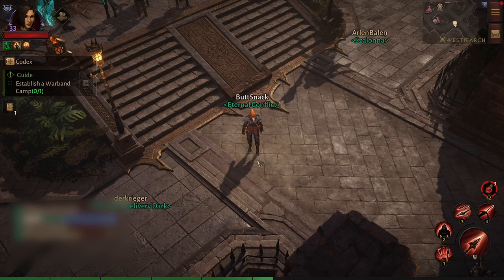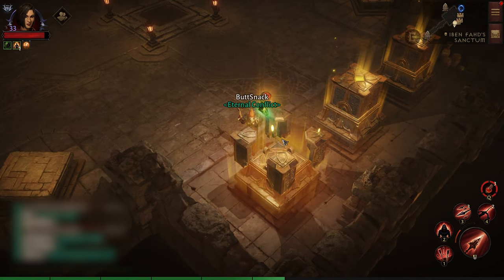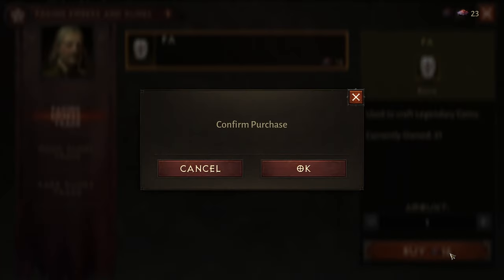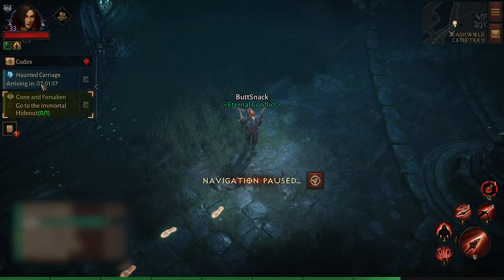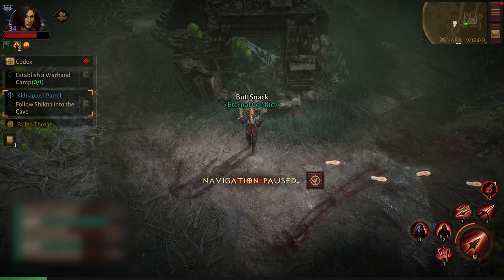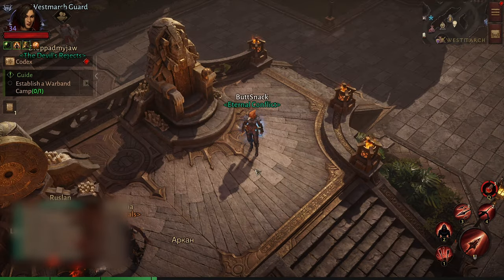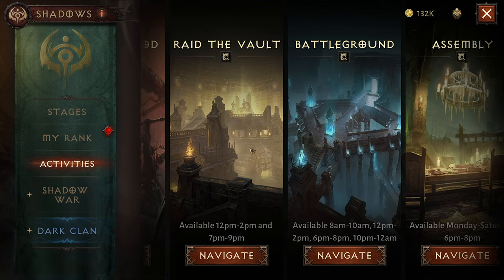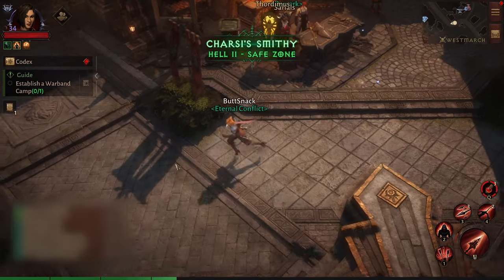Everything I Do When Playing F2P In Diablo Immortal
Diablo Immortal is a free-to-play video game in the Diablo series, designed primarily for mobile devices. The massively multiplayer online action role-playing game takes place between the events of Diablo II and Diablo III.

00:00 Intro
00:37 Free Rewards
00:55 Hilt Vendor
01:19 Sanctum - Horadrim
04:02 First Kill Of The Day
04:14 Elden Rifts
05:22 Embers, Runes, Gems For Platinum
07:05 Bounties
07:15 Contracts
07:36 World Bosses
09:05 Events
09:44 Elites
10:36 Chests
11:08 Hidden Lairs
12:05 Monstrous Essence
13:03 Identify New Legendaries But Don't Just Equip Them!
14:12 Extract Essences
14:41 Assembly - Huge XP Boost
15:49 Raid Vault - Free Hilts
16:38 Battlegrounds PvP And P2W Gems
18:36 Upgrading Your Gear
19:39 Helliquary - CR Boost
21:37 Codex Rewards And Battle Point Tips
23:41 Challenge Rift - Rewards And Leaderboards
25:07 Summary